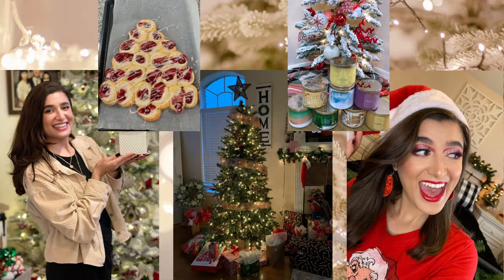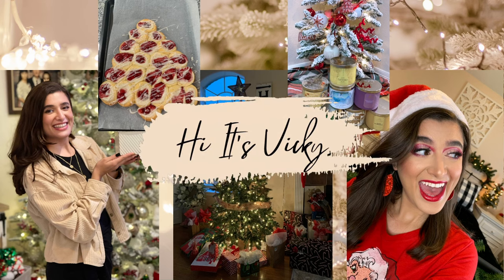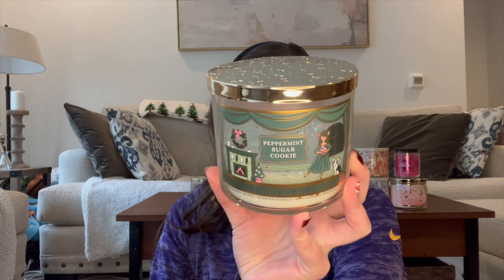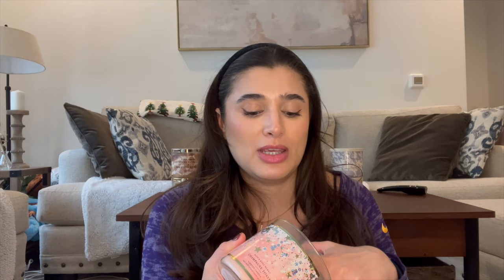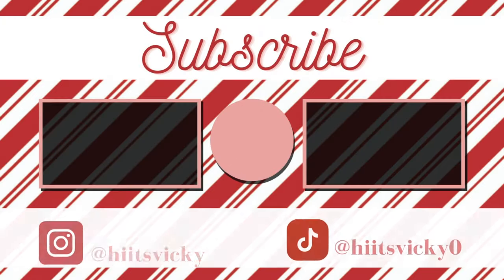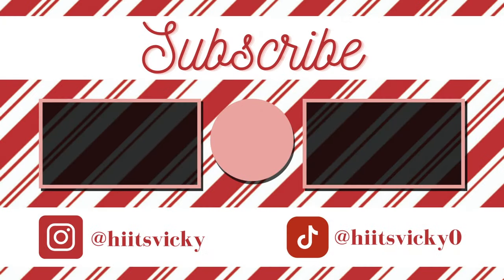DECEMBER PROJECT WAX UPDATE | CANDLE PROJECT PAN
Hi everybody! Today I’m bringing you an update to my project wax, where I share with you what candles I'm planning on burning through this Winter. Hope you enjoy!